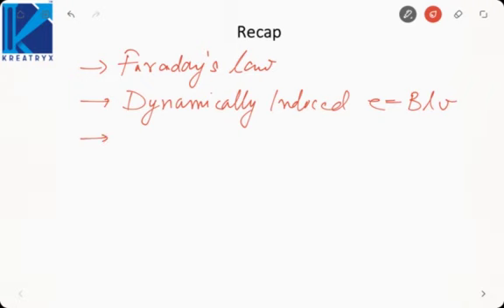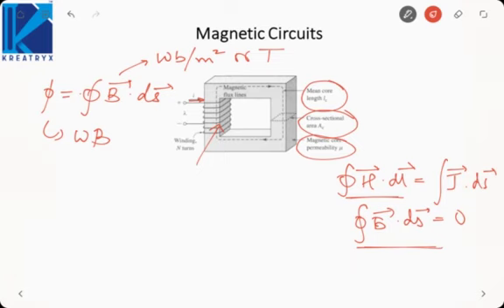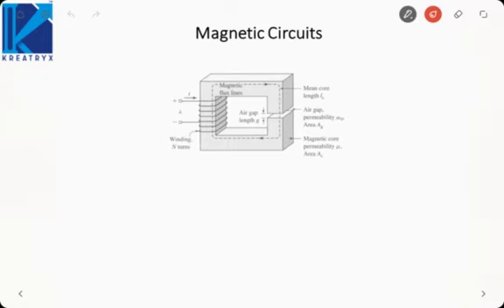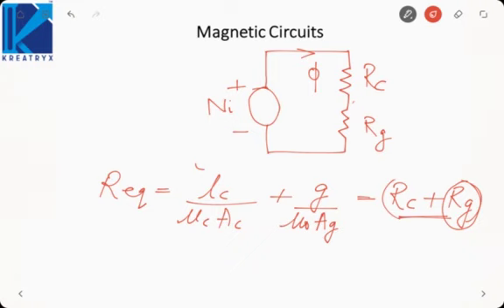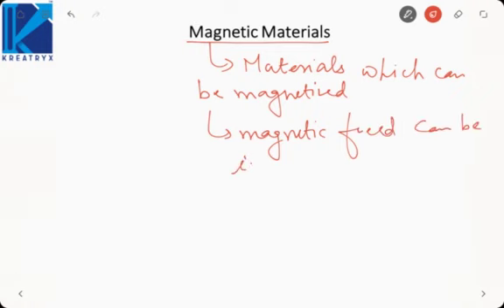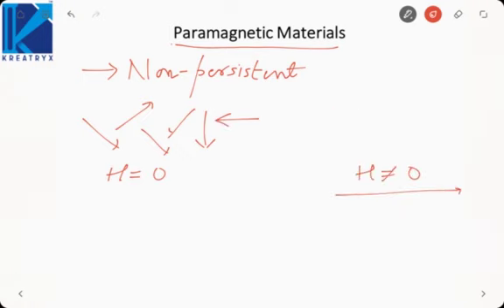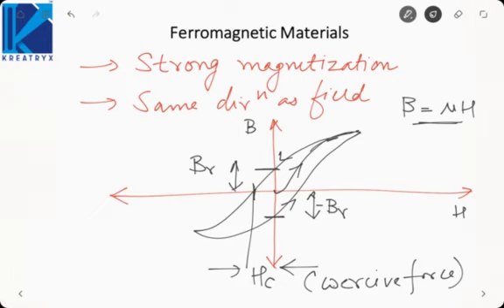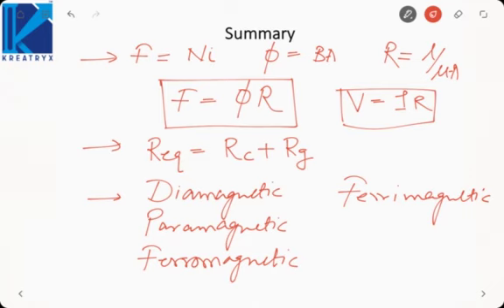2 Magnetic CIrcuits